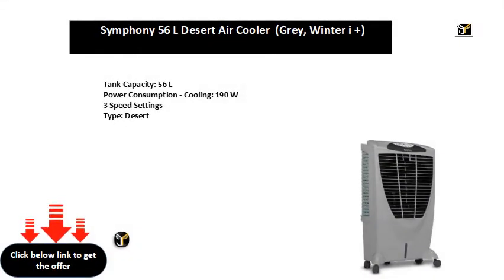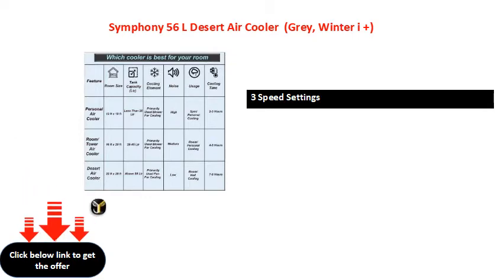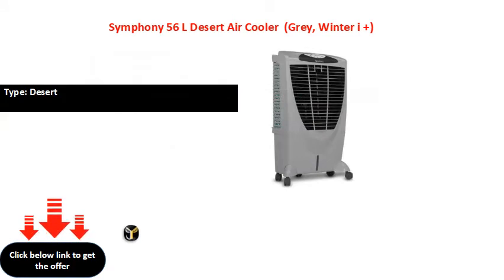Symphony 56 L Desert Air Cooler (Grey, Winter i +)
Power Consumption - Cooling: 190 W
3 Speed Settings
Type: Desert